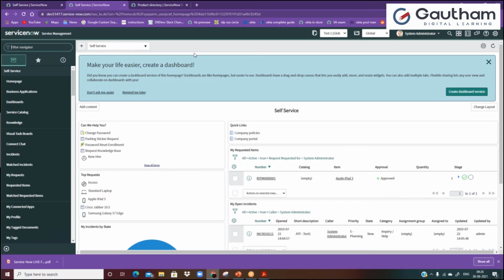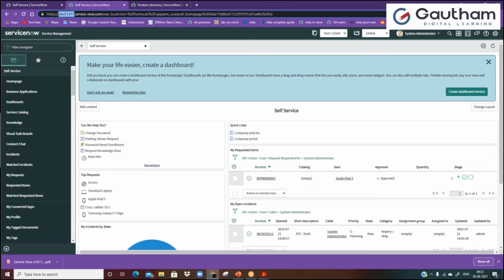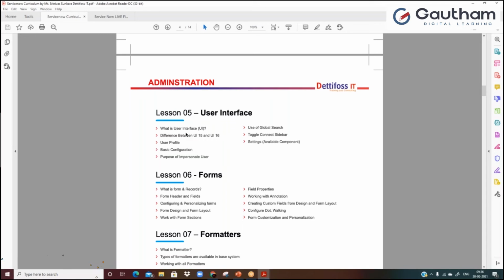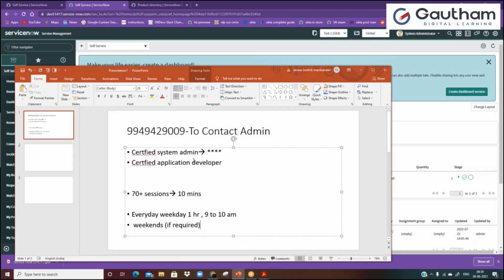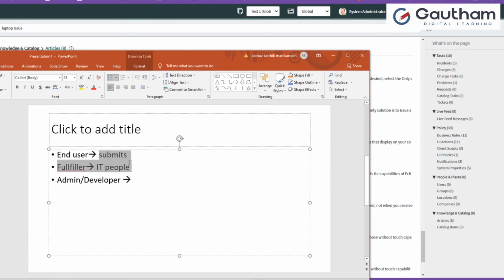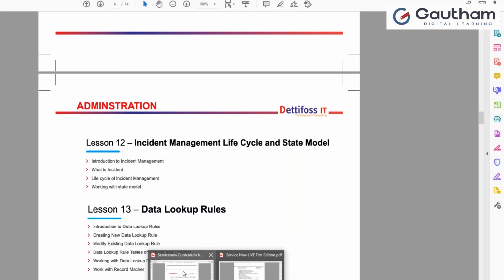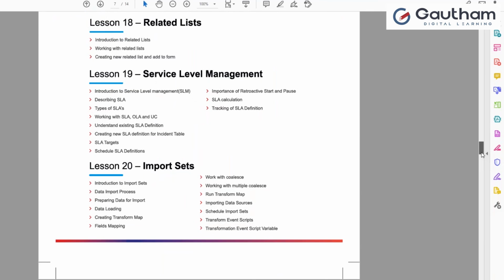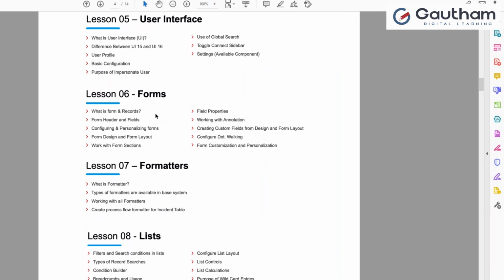ServiceNow Introduction | ServiceNow Admin and Developer Training | ServiceNow Tutorials